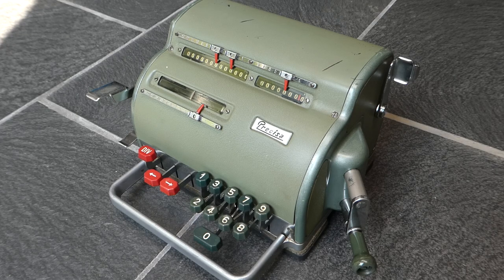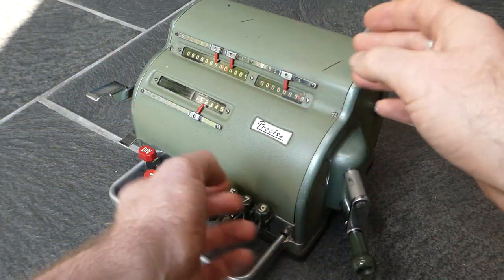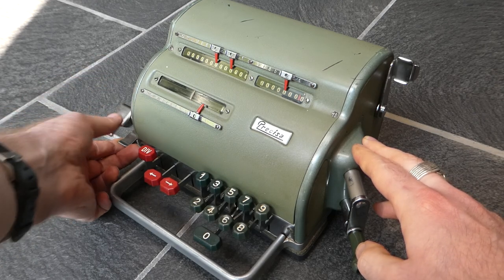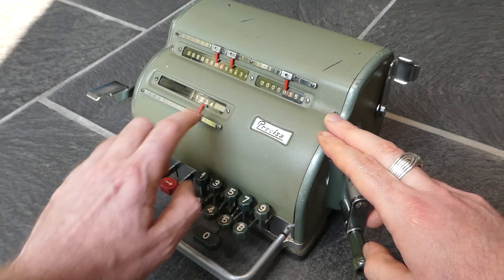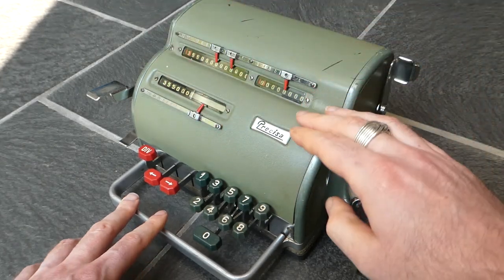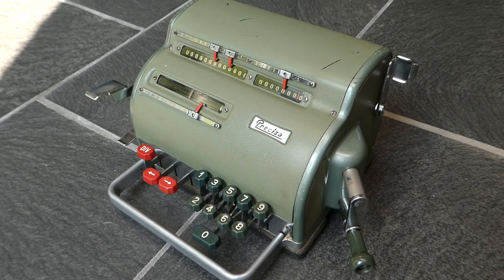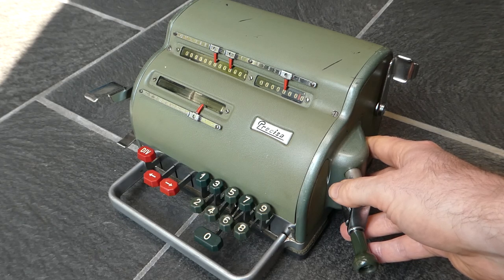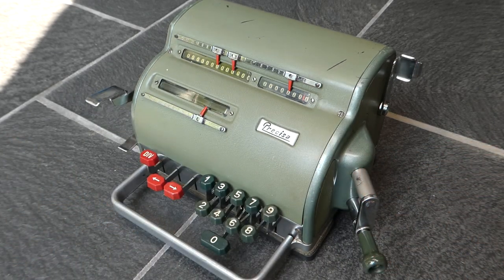The Precisa 117 mechanical calculator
The Precisa 117 is a pinwheel calculator with a 10-key keyboard, clearly inspired by the Facit calculators. Its main register and counter are stationary while the input register is on a moving carriage. It was made from 1952 until about 1963.

0:00 Introduction
0:33 Addition
1:35 Clearing
2:15 Subtraction
2:28 Multiply
3:17 Division
5:16 Precisa history
6:44 Serial number
7:02 Outro